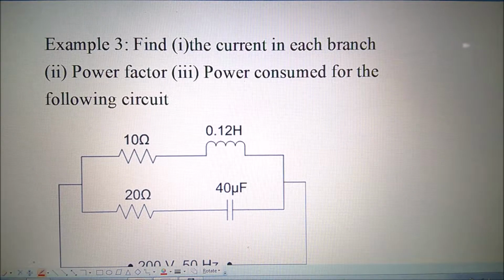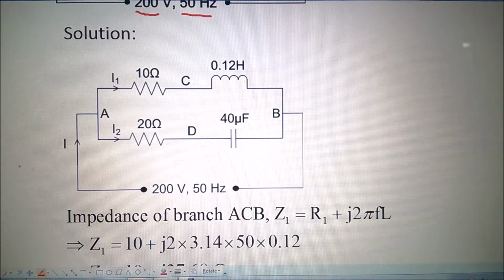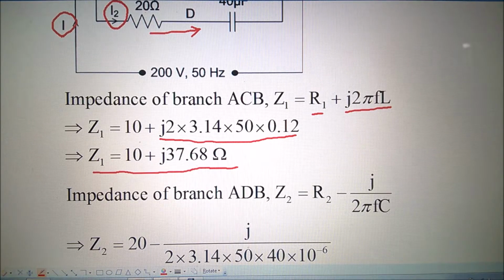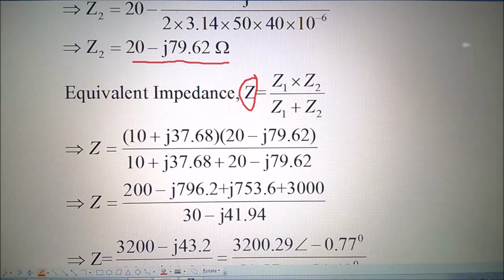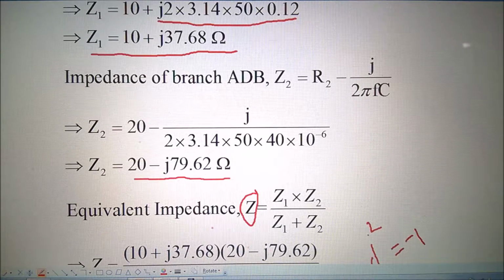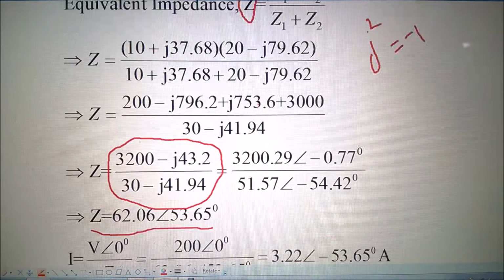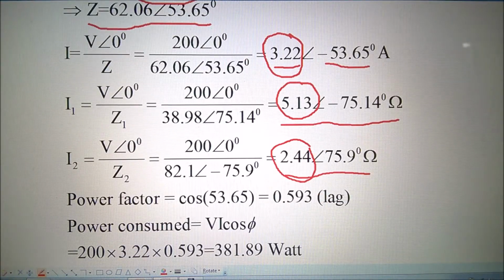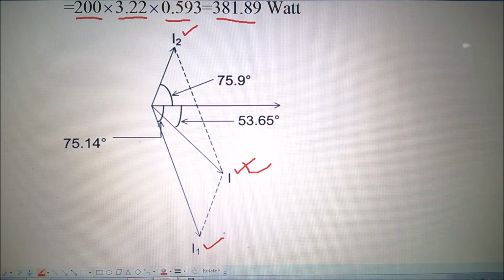Basic Electrical Engineering: A C Circuits - Part 7 (Solved Problem)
Sanjarka Education presents a solved problem( A C Circuits: Parallel)